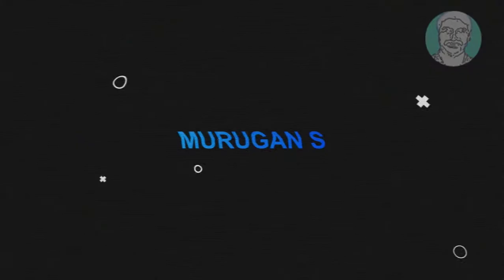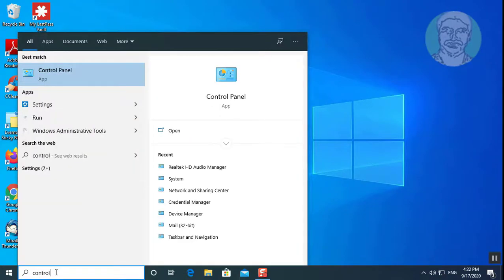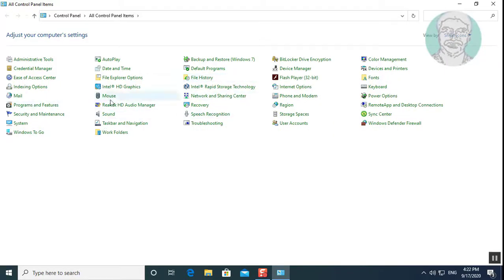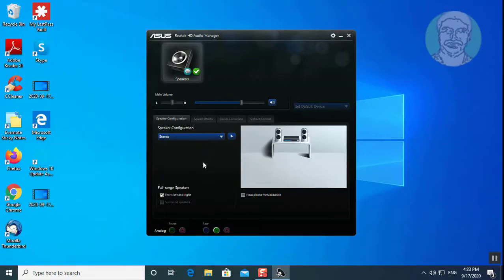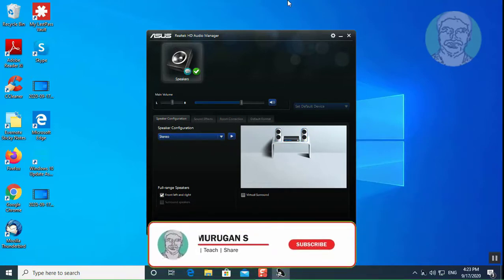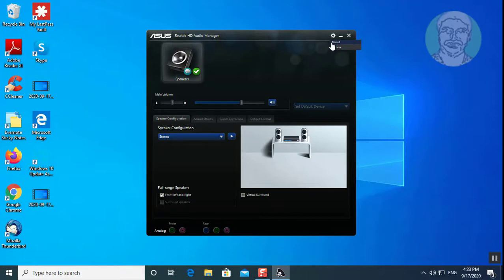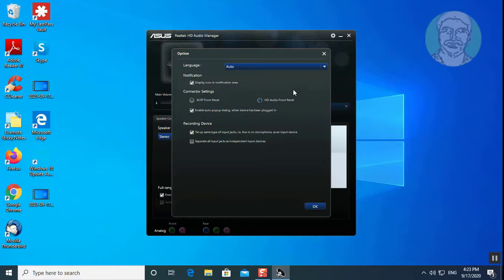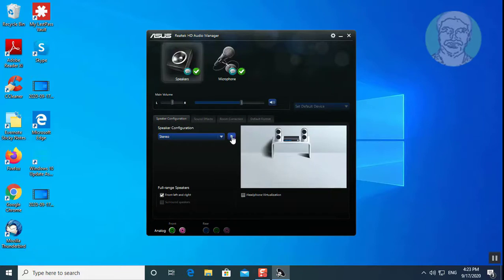How to Fix ASUS Motherboard Front Panel Audio Jack Not Working Issue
This Tutorial Helps to How to Fix ASUS Motherboard Front Panel Audio Jack Not Working Issue